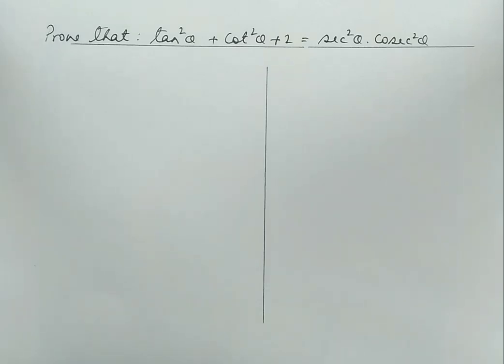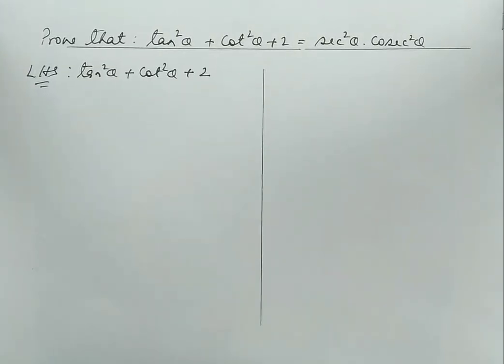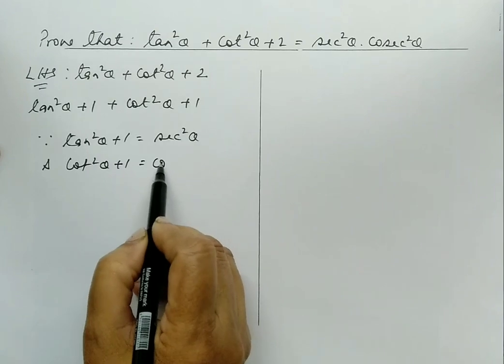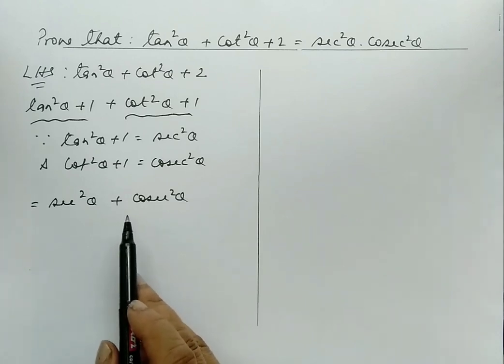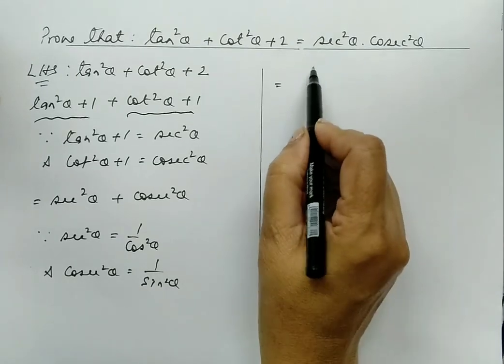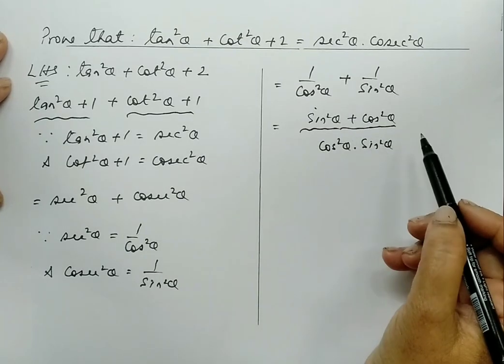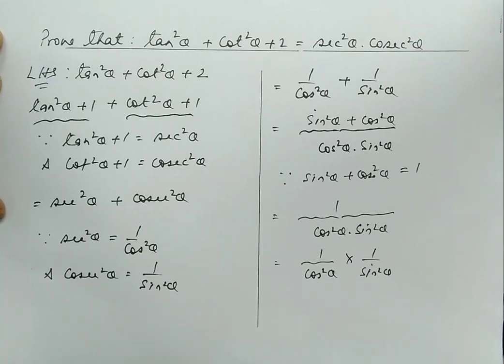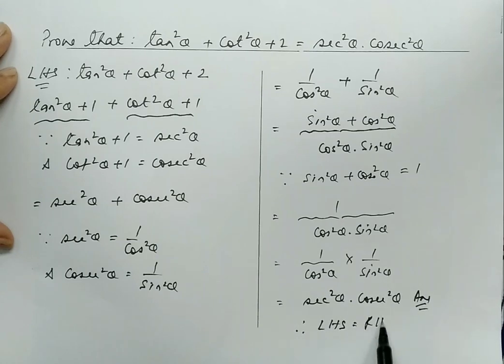"Prove: tan²θ + cot²θ + 2 = sec²θ × cosec²θ | Step-by-Step Trigonometry Explanation"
Join us in this detailed math tutorial as we prove the trigonometric identity:

**tan²θ + cot²θ + 2 = sec²θ × cosec²θ**

In this video, we’ll break down the proof step-by-step, helping you understand the relationships between different trigonometric functions. Perfect for students, educators, and anyone looking to deepen their understanding of trigonometry!

- Step-by-step proof of the trigonometric identity
- Key trigonometric identities and their applications
- Tips for mastering trigonometric proofs

"Master trigonometry with this detailed proof of the equation tan²θ + cot²θ + 2 = sec²θ × cosec²θ. This video provides step-by-step explanations and simplifies the process for students preparing for high school exams and competitive tests. Strengthen your concepts and become a pro in trigonometry!"